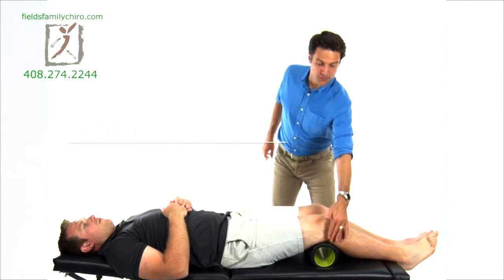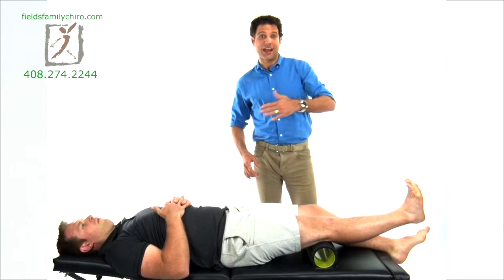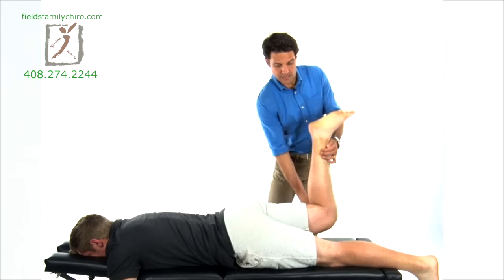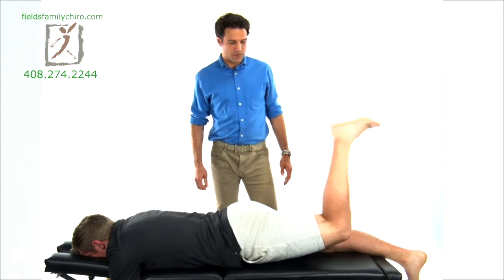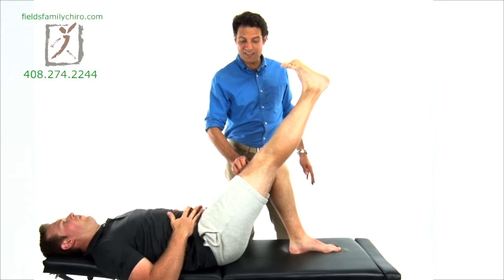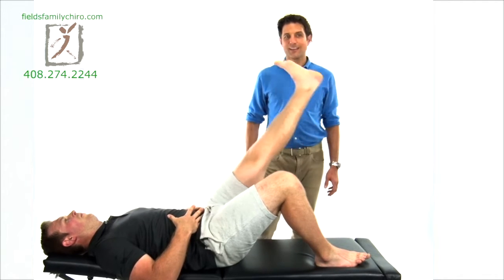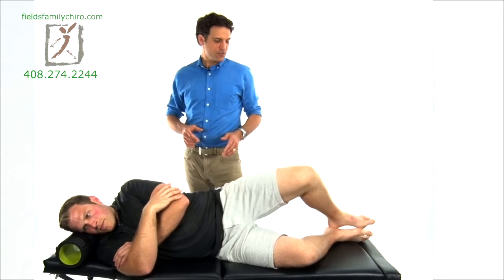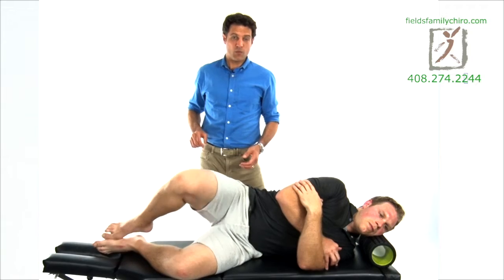Strong Legs / Strong Knees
Safely strengthen your legs without aggravating your knees.  Great for knee injury prevention and recovery from mild to moderate knee issues.  Also, a good post knee surgery tool in the later stages of recovery.  Helps with patellar tracking, VMO strengthening, adductor strengthening, popliteus stretching and much more.,

0:00 Start
0:03 Intro
0:06 Roll on the Foam Roller and Lacrosse Ball for 15 Minutes
19:30 Squat Series
20:16 Calf Raises
20:49 Another Set of Squats
21:26 Lunge Stretch
22:44 Another Set of Squats
23:22 Popliteus Stretch